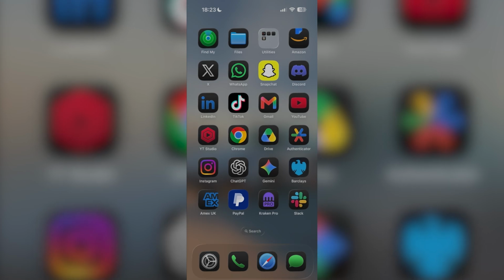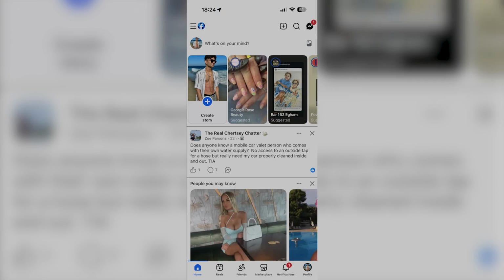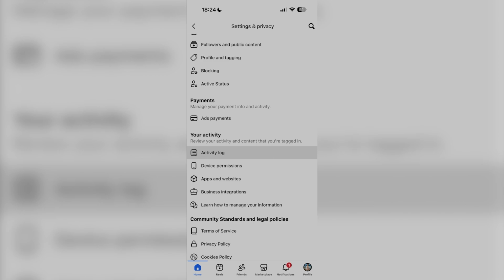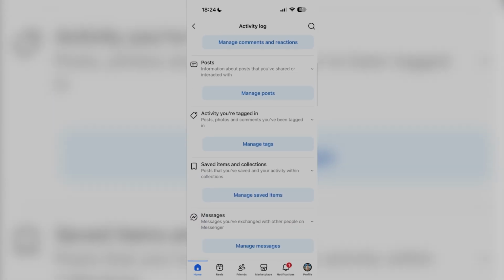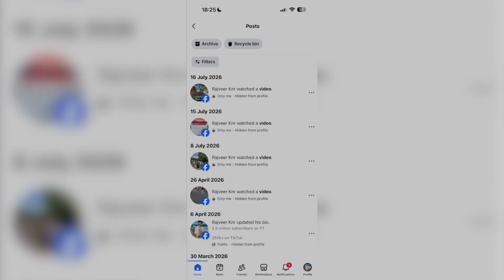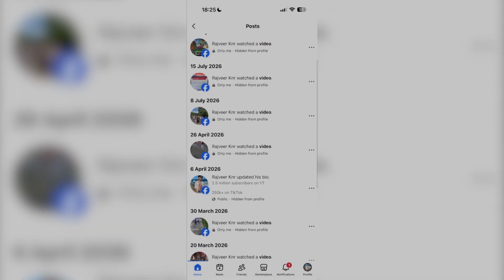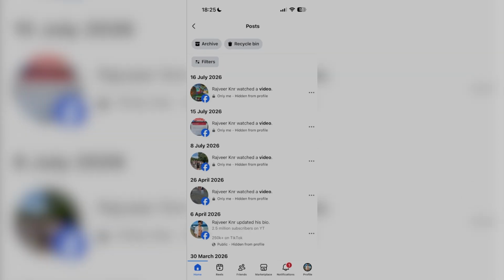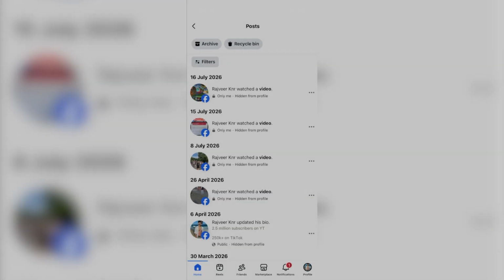How To Delete Reels History On Facebook - Step By Step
How To Delete Reels History On Facebook - Step By Step, Delete Reels History On Facebook - Step By Step